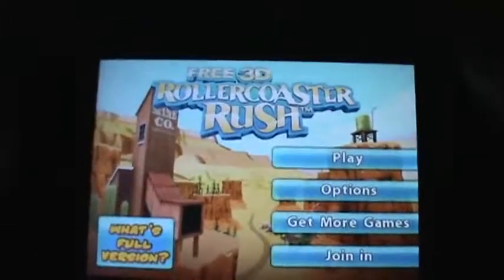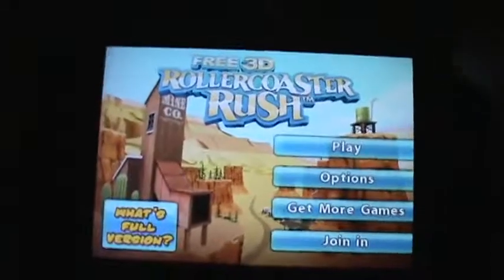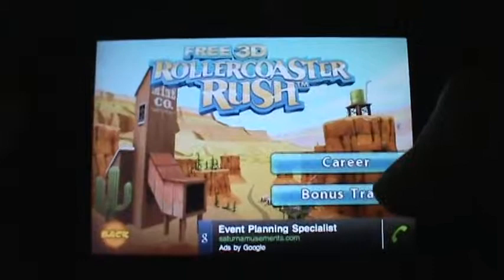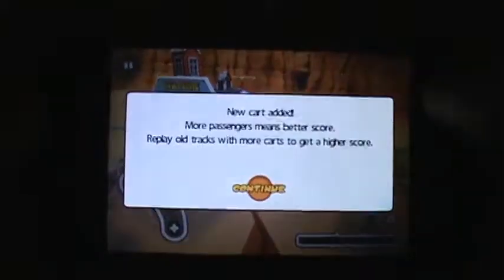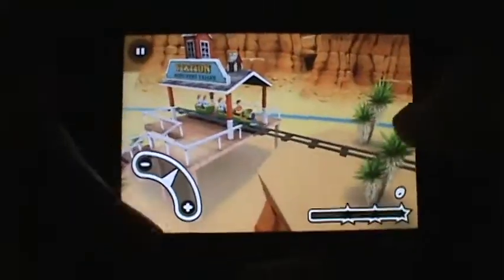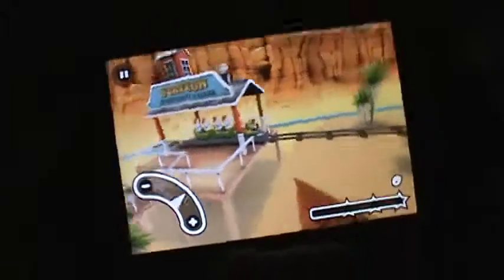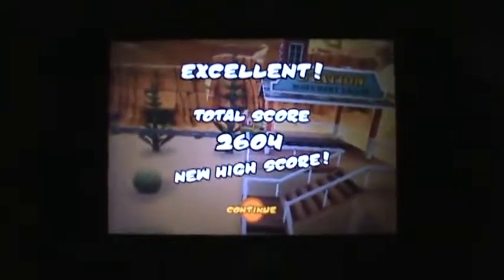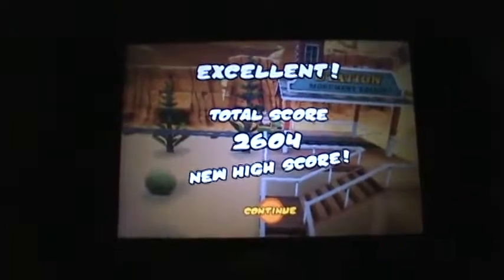3D Rollercoaster Rush - iPhone/iTouch app review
lol, best Rollercoaster game so far
appdiggers